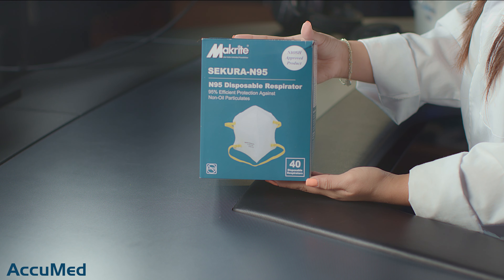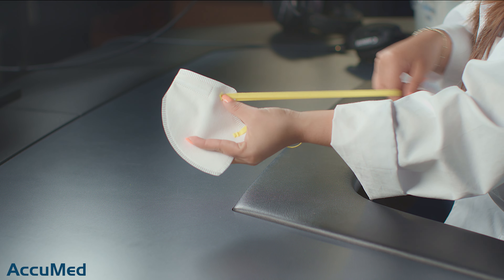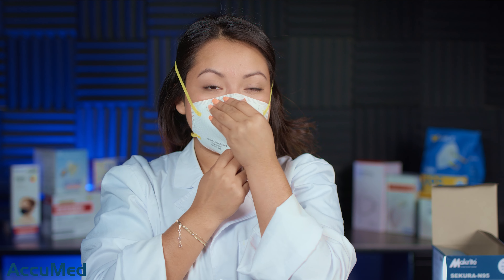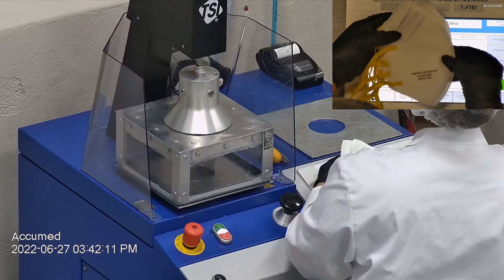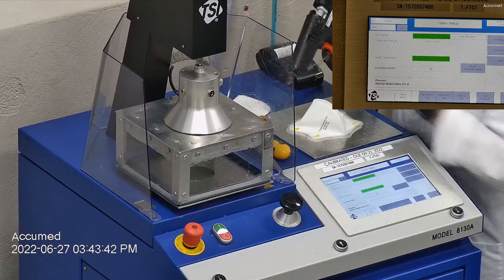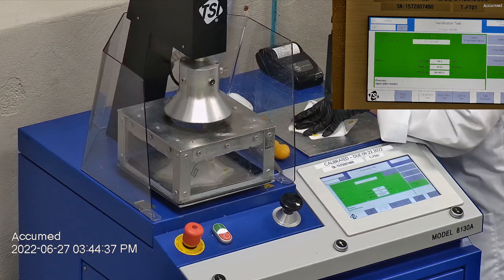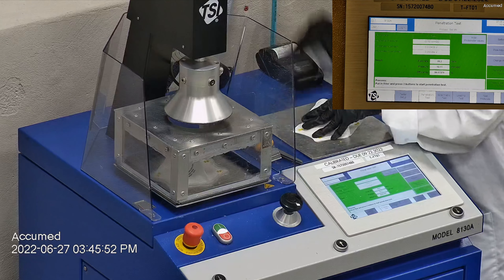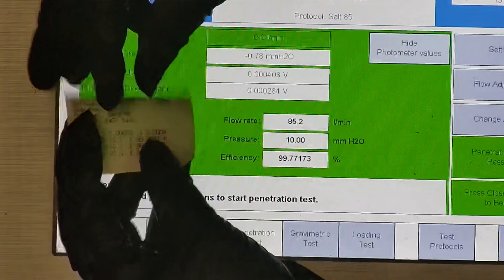Makrite N95 Respirator Amazon Mask Review Using NIOSH N95 Testing Standard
Makrite N95 Respirators are manufactured in China.